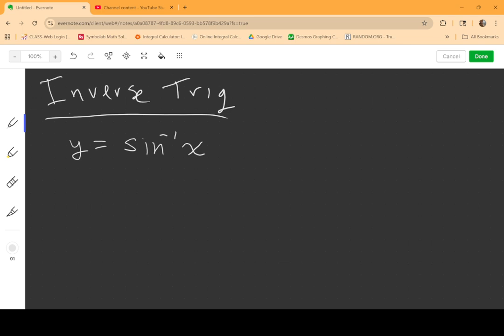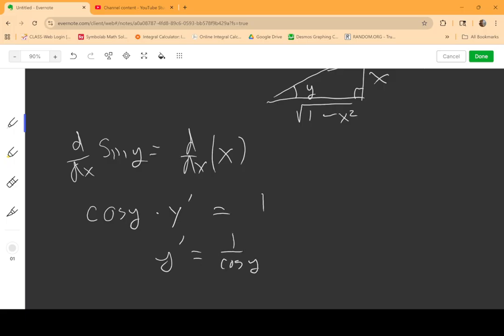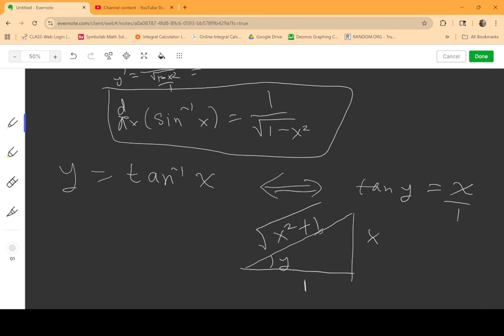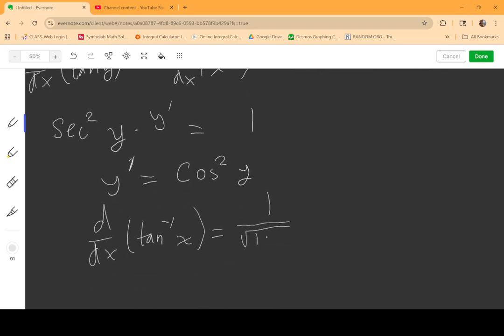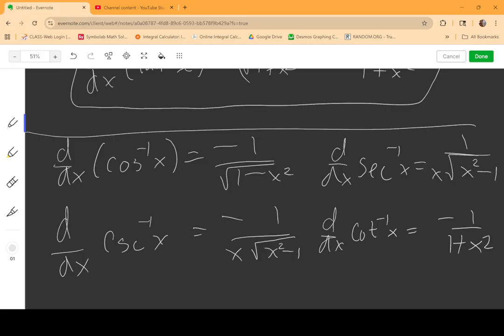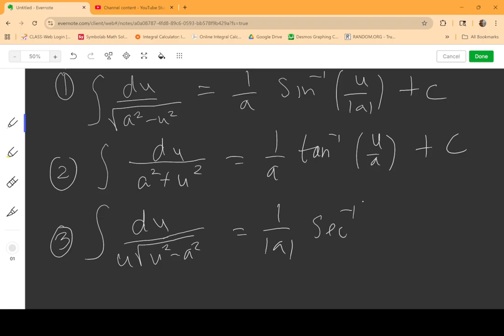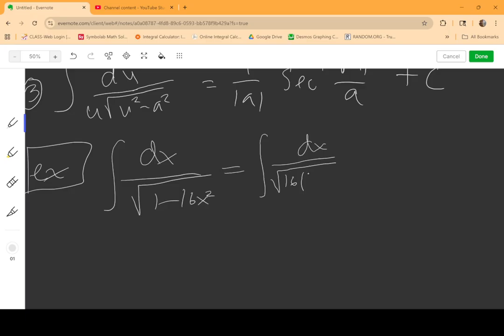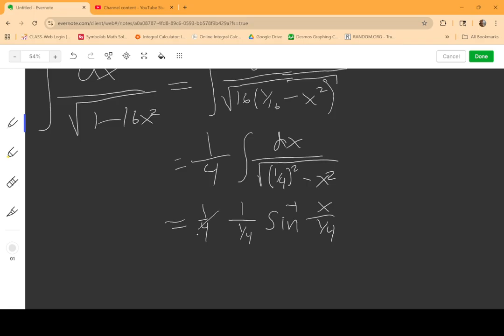MTH 2 Integrals Involving Inv Trig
This video goes over how to find derivatives of inverse trig functions and introduces three integral formulas involving inverse trig functions